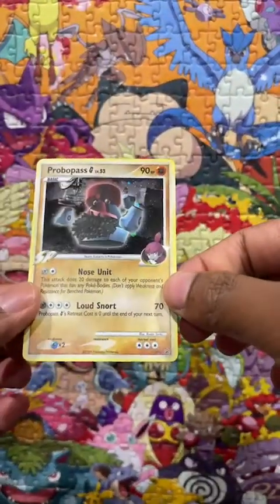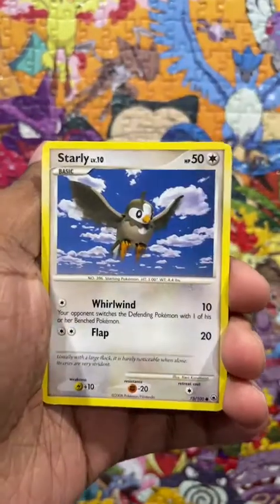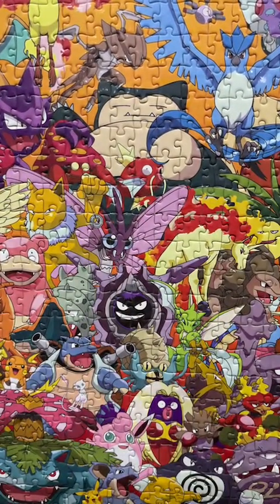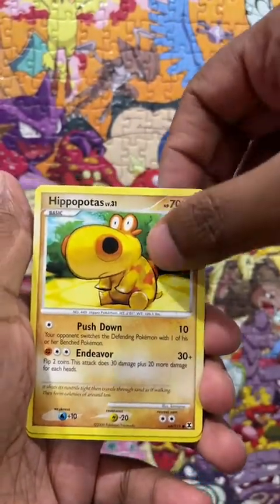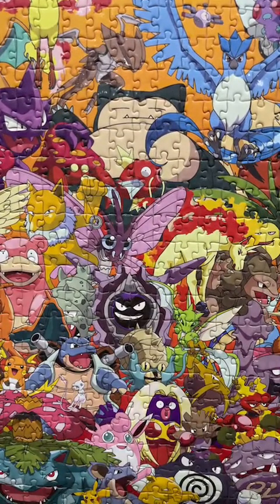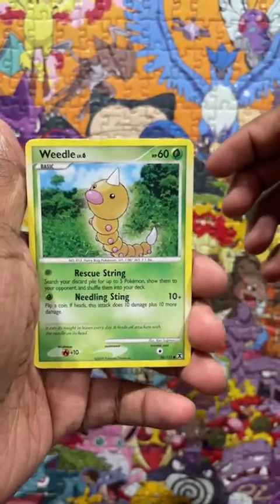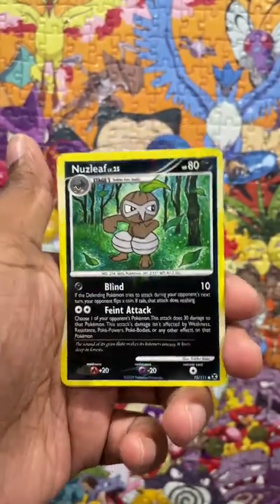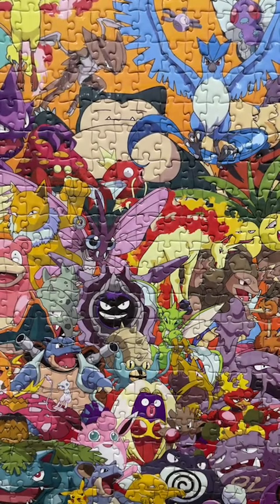Pokémon Diamond and Pearl blister opening and more.